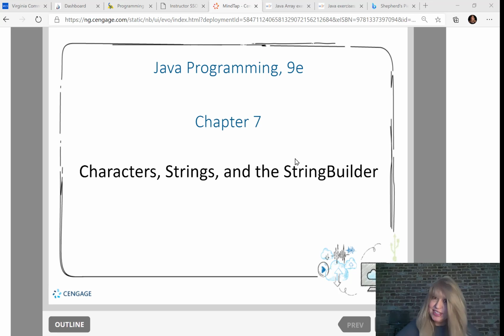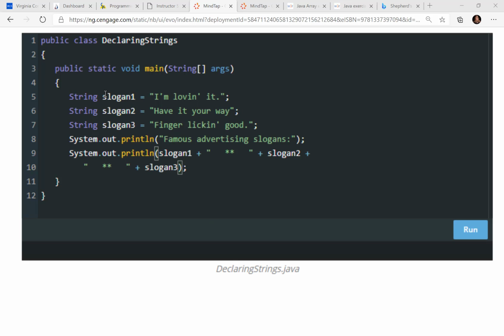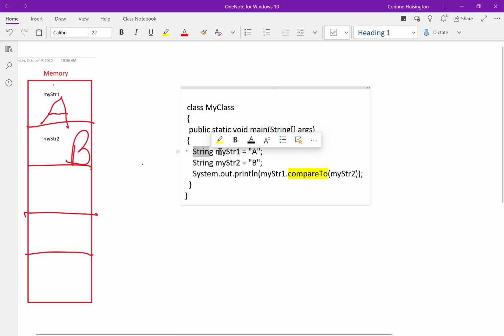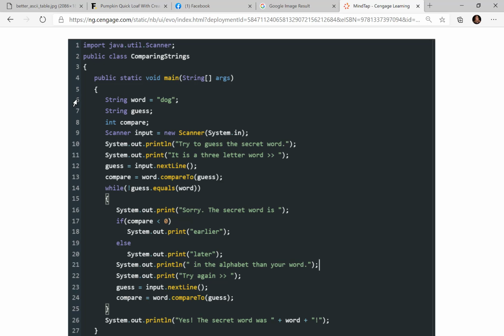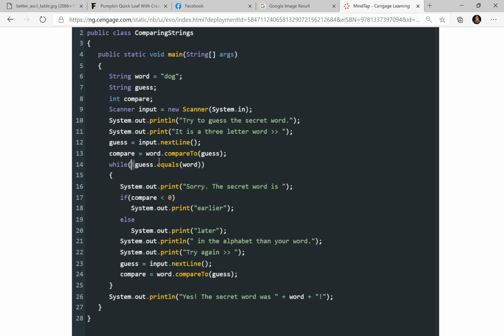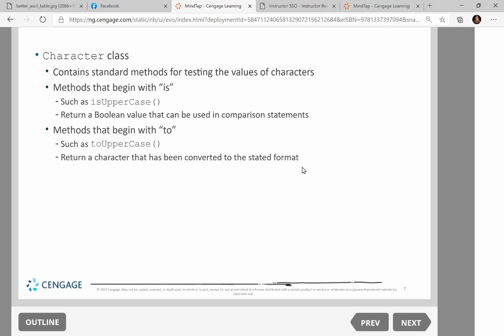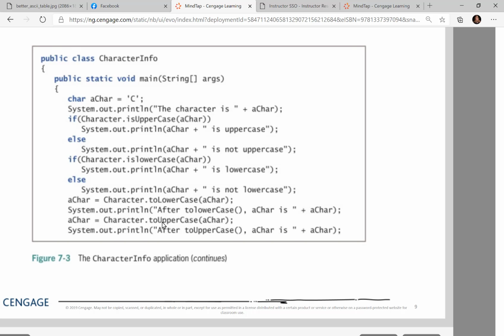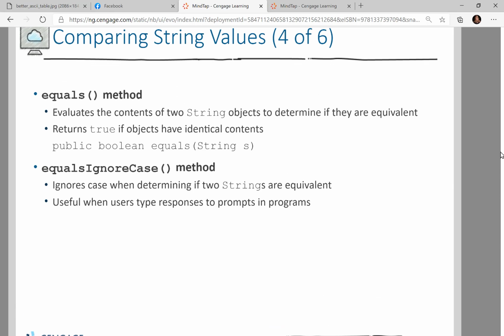Unit 7 First Part